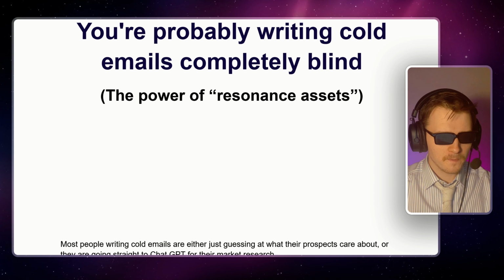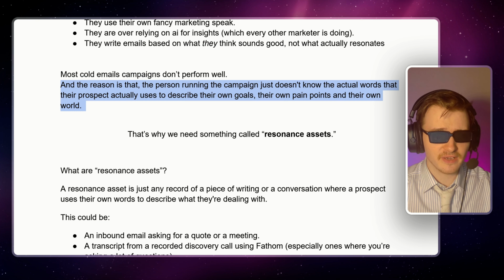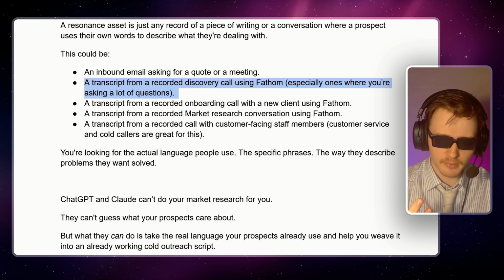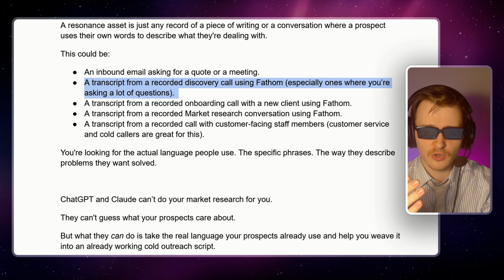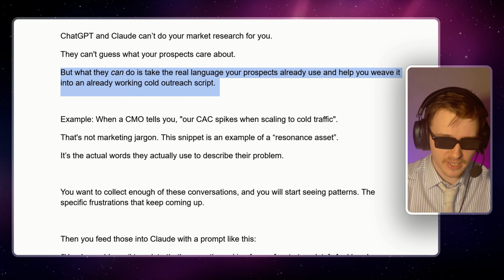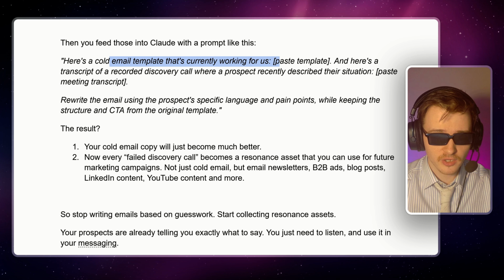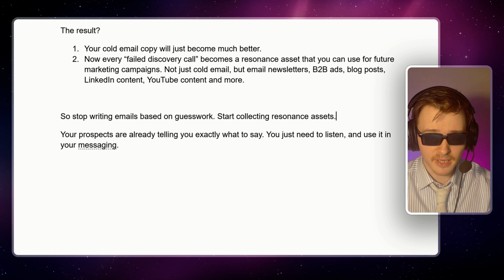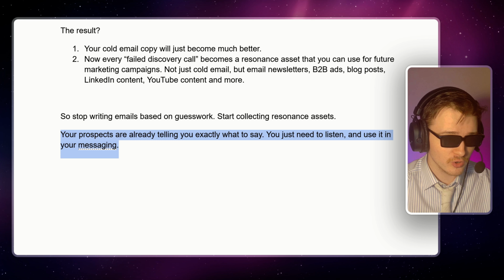The reason you're last cold email campaign underperformed (the power of resonance assets)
You need to learn how to use "resonance assets" to write B2B cold emails that actually resonate with your target audience.

In this video, I'll show you how to collect real prospect language from discovery calls, inbound emails, and customer conversations, then use AI to transform it into high-converting cold email copy.

🎯 What You'll Learn:
• What resonance assets are and why they matter for cold email success
• How to stop relying on ChatGPT for market research
• Where to find resonance assets (discovery calls, onboarding calls, inbound emails)
• How to use Fathom to capture prospect language from sales calls
• Why your prospects' actual language outperforms marketing jargon
• How to turn failed discovery calls into marketing gold
• The exact Claude prompt framework to rewrite emails using prospect words

📋 The Resonance Asset Framework:
✅ Real transcripts from discovery and onboarding calls
✅ Inbound emails where prospects describe their problems
✅ Customer service conversations and recorded calls
✅ Market research interviews with target prospects
✅ AI-powered rewriting using Claude or ChatGPT
✅ Pattern recognition across multiple conversations

🔥 Perfect For:
• B2B sales teams struggling with cold email response rates
• Marketing agencies writing cold outreach for clients
• Founders doing their own lead generation
• Anyone tired of generic, AI-generated cold email copy
• Sales teams with low discovery call conversion rates

⚡ Key Takeaways:
→ Collect prospect language from every customer interaction
→ Stop using your internal jargon in cold emails
→ Let AI rewrite emails using real prospect pain points
→ Turn every sales conversation into a marketing asset
→ Scale cold email campaigns with messaging that actually resonates

About me:
Daniel Carroll
Freelancer @ Cozmic Growth Labs
Helping UK marketing agencies get consistent sales meetings through cold email.